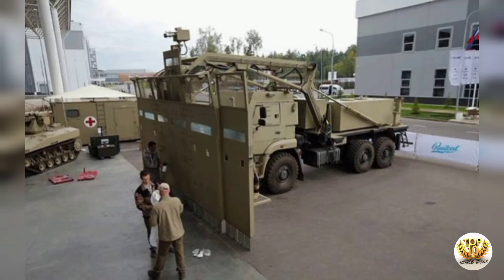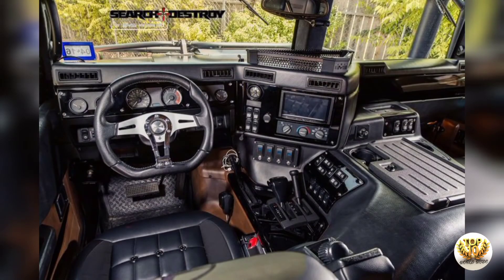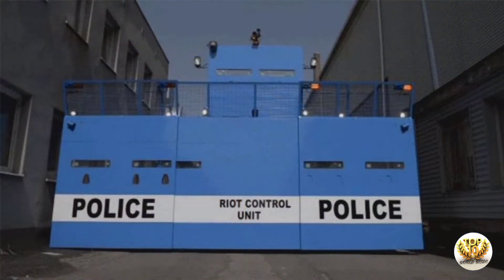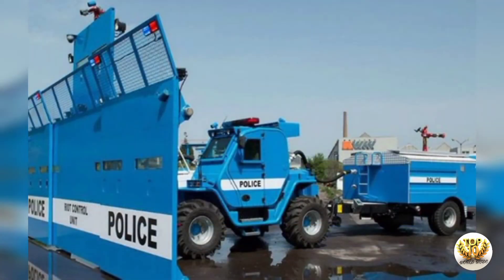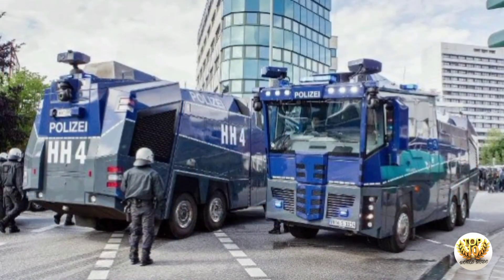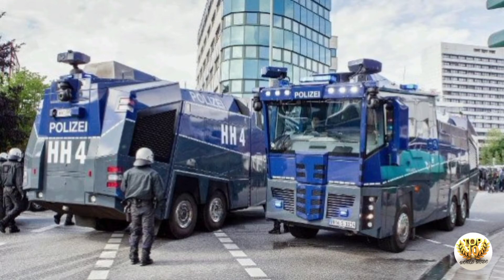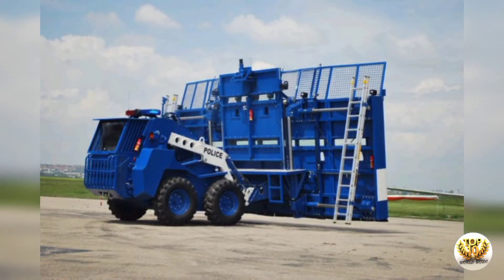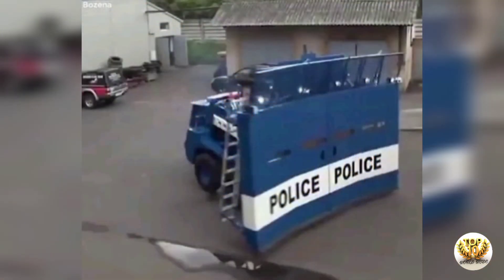9. Kalashnikov Shchit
Kalashnikov has created a vehicle that is capable of dispersing crowds and protecting officers at the same time.